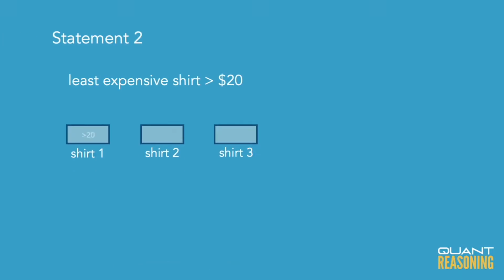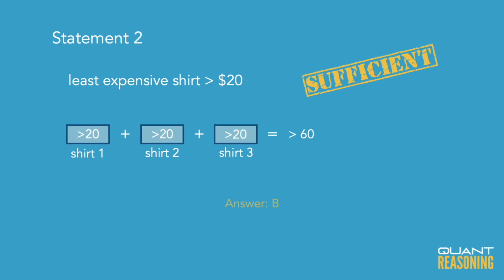Did the sum of the prices of three shirts DS05639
GMAT DS05639

Did the sum of the prices of three shirts exceed $60 ?

(1) The price of the most expensive of the shirts exceeded $30.
(2) The price of the least expensive of the shirts exceeded $20.